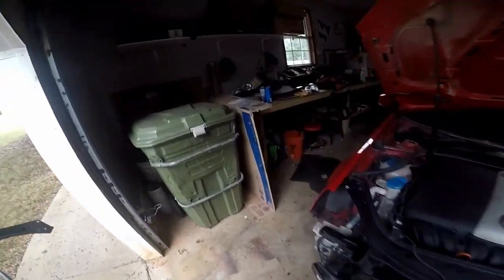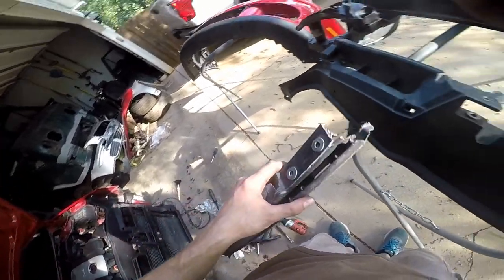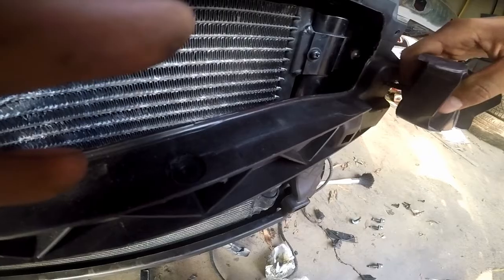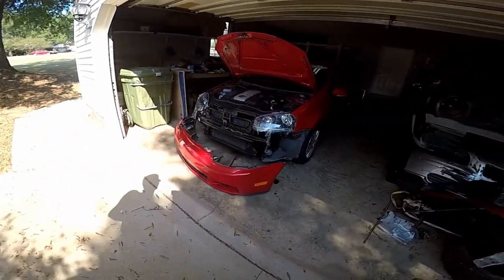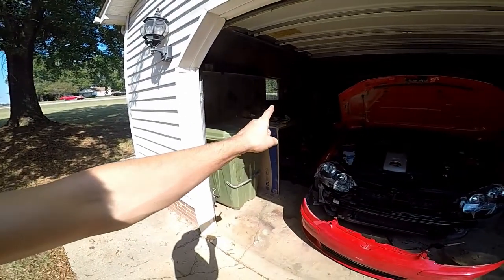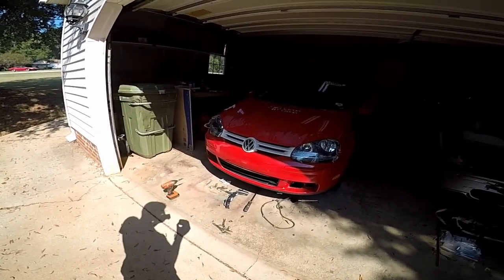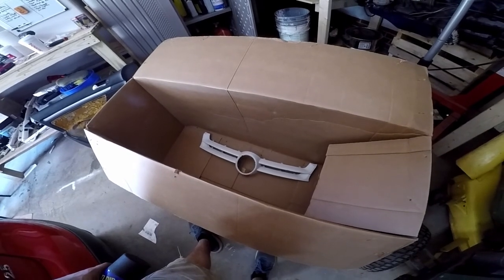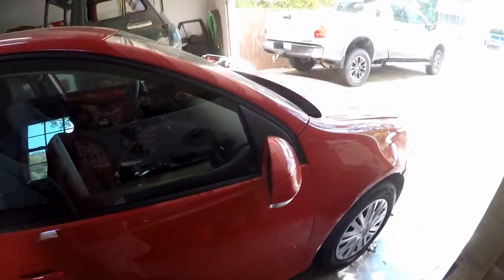Face Reconstruction Surgery Nearly Complete!!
We are taking another crack at finishing the front end of this little rabbit. Unfortunately we are missing something, there will be one more part to the front end rebuild.